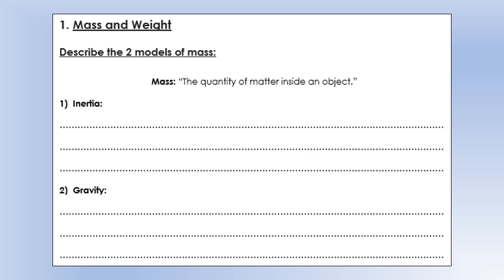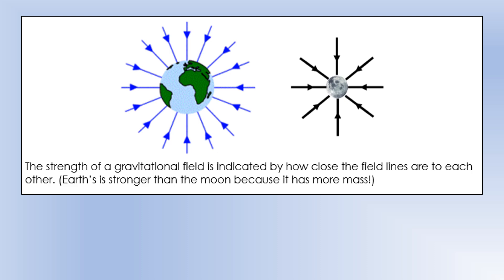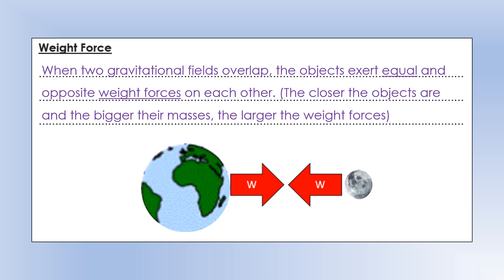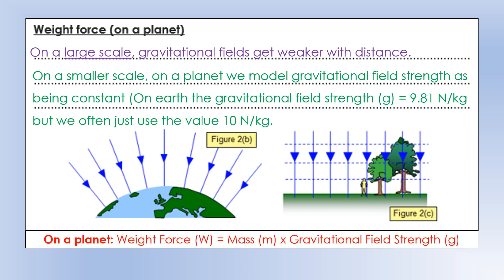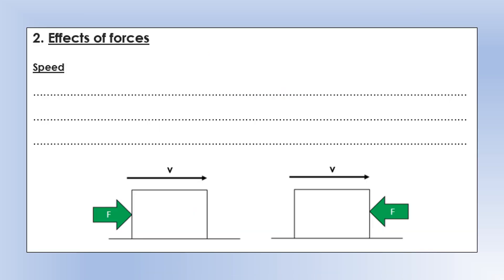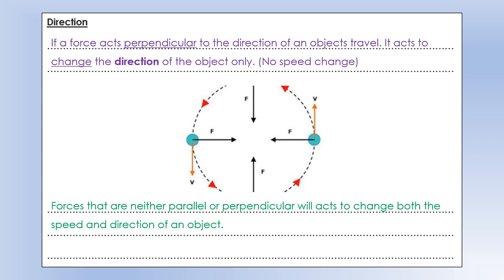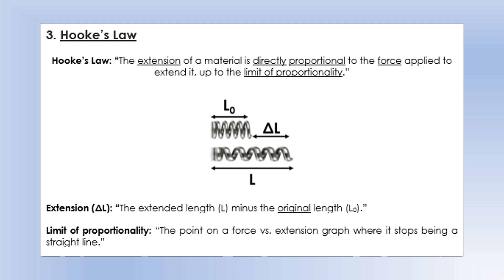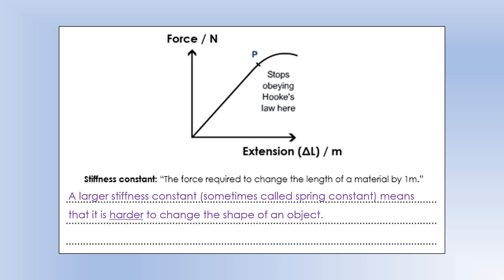GCSE Physics: Mass, Weight, Forces and Hooke's Law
An overview of the general physics topics of Mass and Weight, Gravitational Fields, The different effects that forces can have and Hooke's Law of stretching objects.